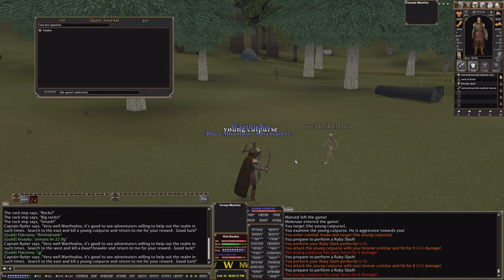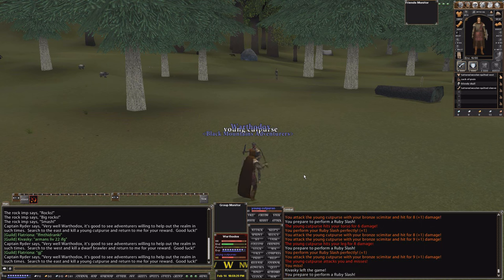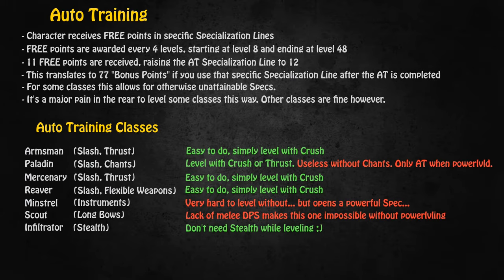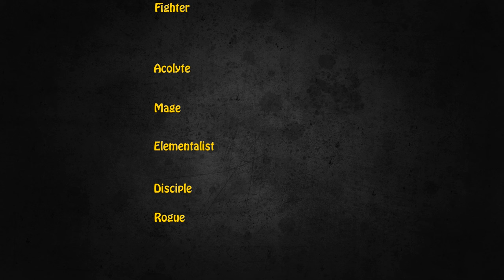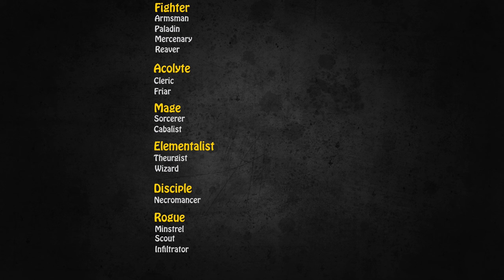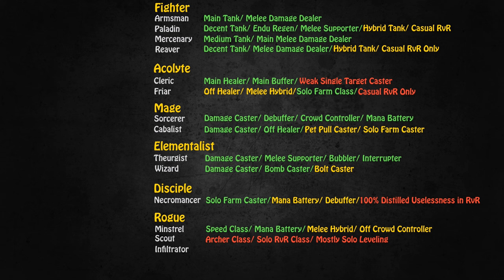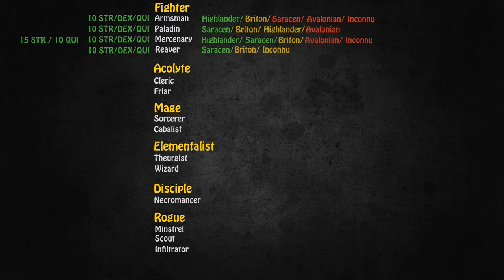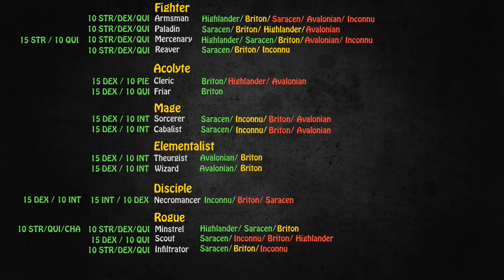Classic Dark Age of Camelot - Albion Beginner's Guide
This Albion Beginner's Guide for Classic Dark Age of Camelot will teach you all the basics you need to get going. If you need any of the other guides such as the primer or leveling guide check the description for links.